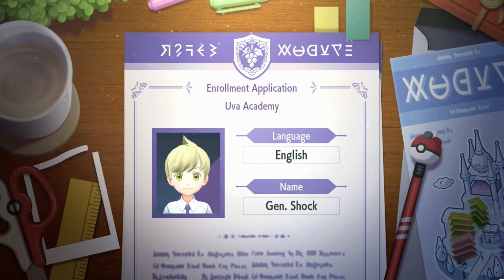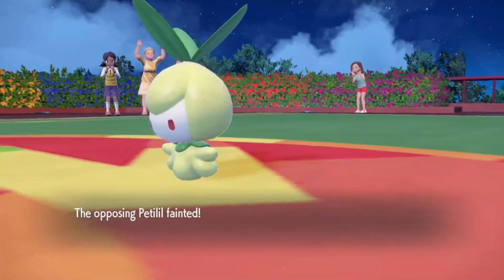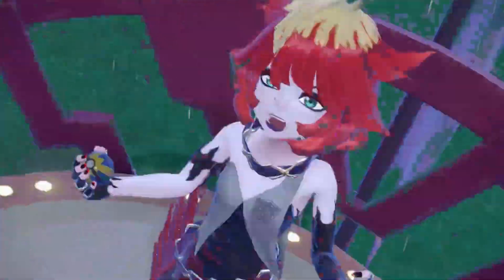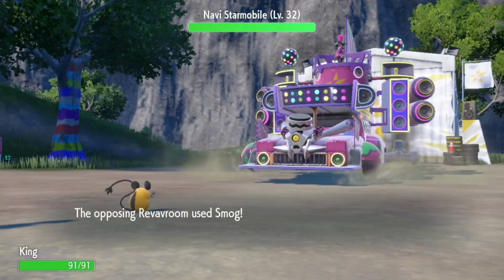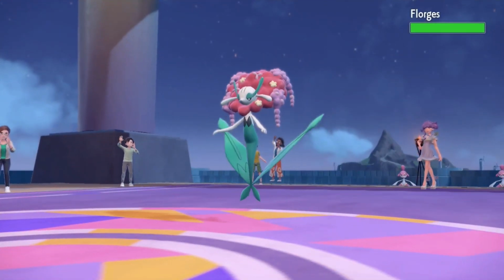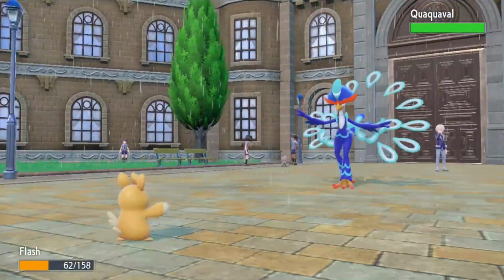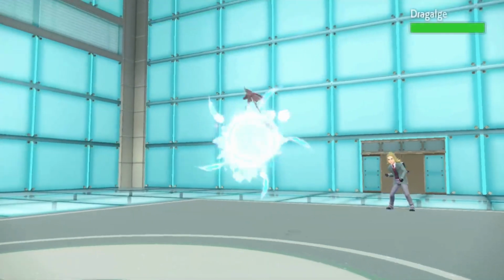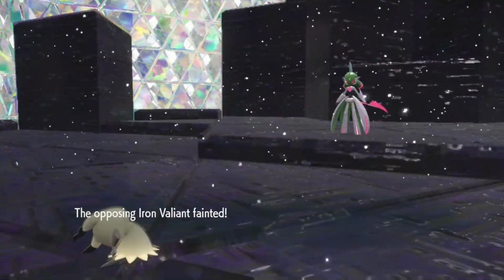I Beat Pokemon Violet With Only Pikachu Clones!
Can I beat Pokemon Scarlet and Violet with only Pikachu clones? Pikachu is one of the most iconic Pokemon of all time! So much so that every generation since gen one has created a new version of the electric mouse. Will we be able to conquer the titans, beat all the gyms, and defeat team star while only using these adorable little electric type Pokemon?

Rules:
1) Pikachu clones only
2) No items in battle
3) Set mode
4) No overleveling
5) Only terastallize against opponents last Pokemon